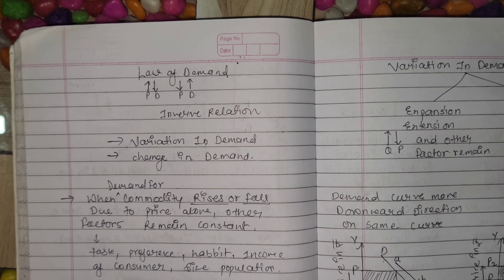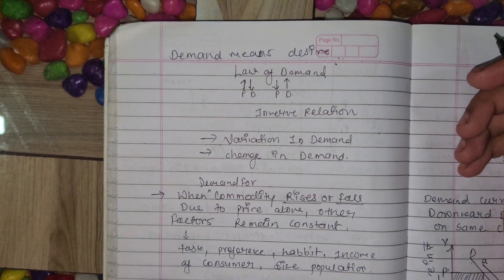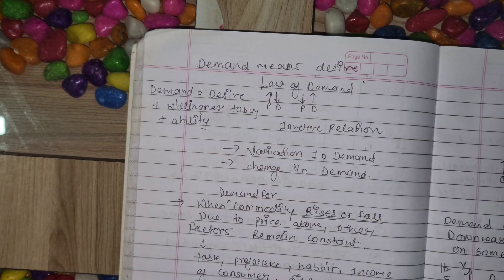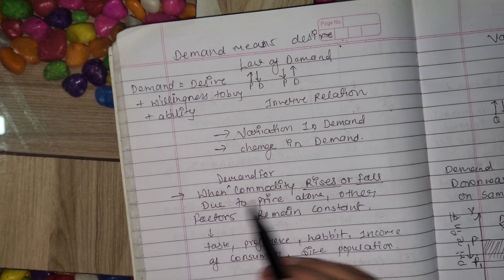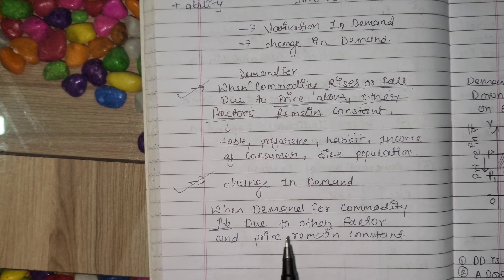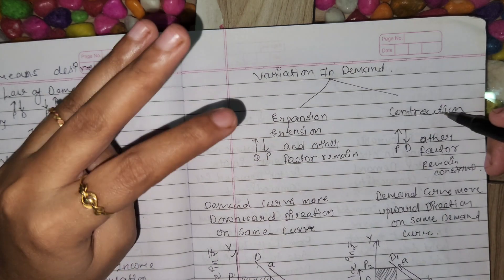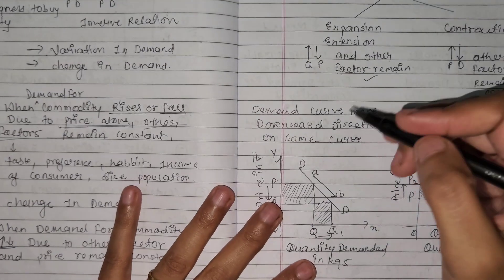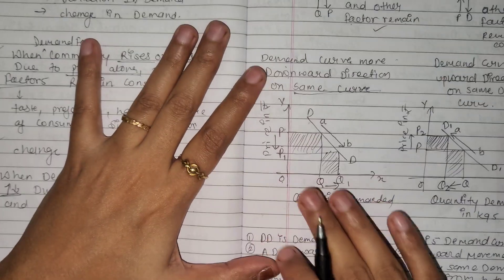Variation in demand | Change in demand | Demand analysis | class 12th Economics | MAHARASHTRA board